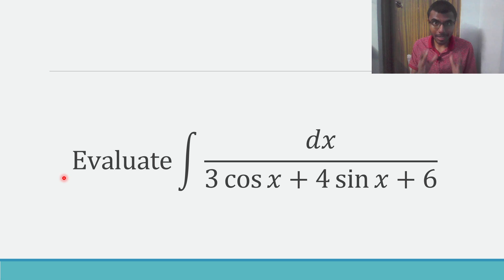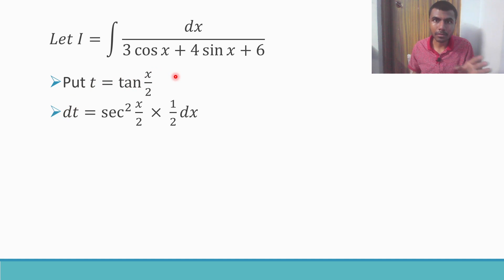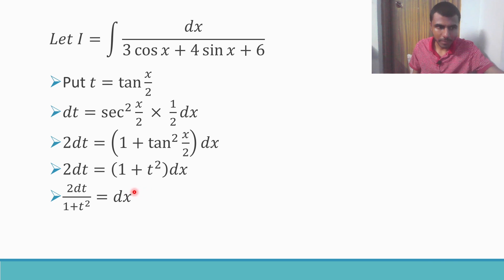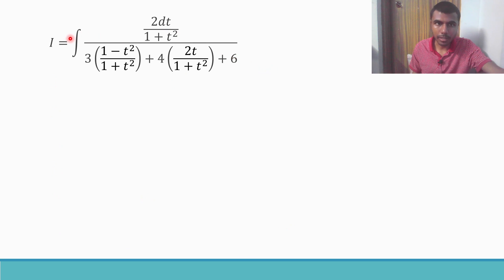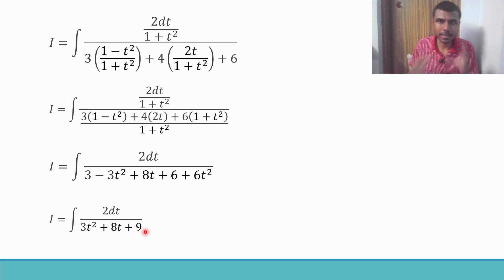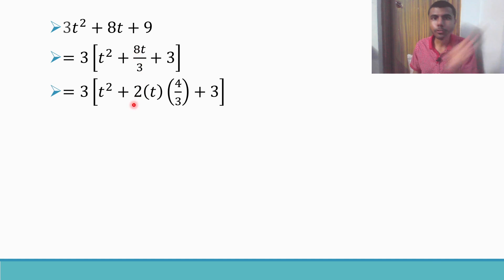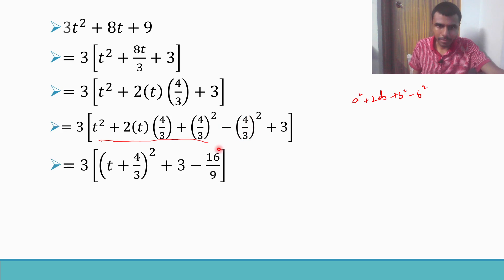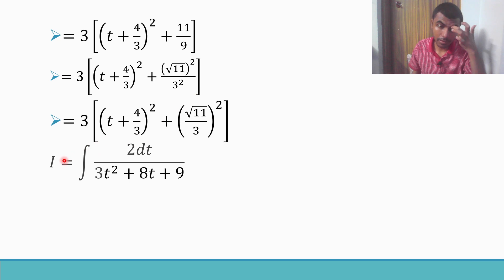Integration 7 Marks Important Question 13 | dx/3cosx+4sinx+6 | Mistake is there - Check Comment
Integral dx/3cosx+4sinx+6